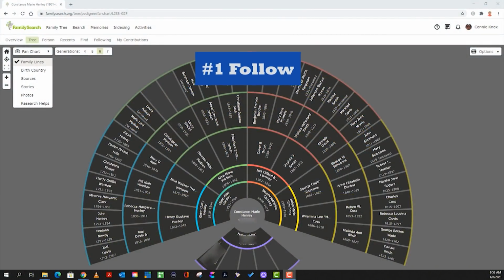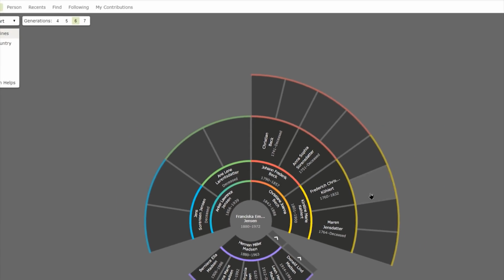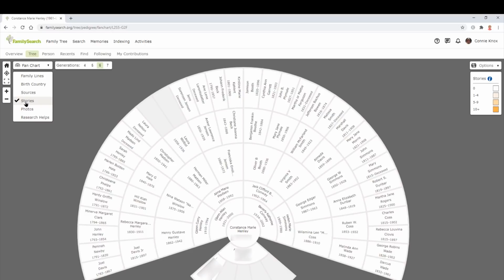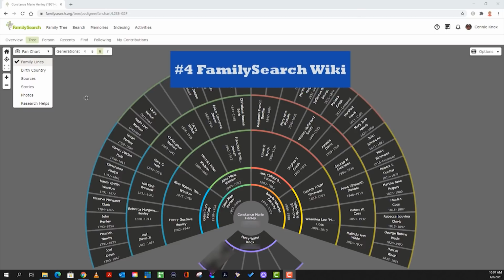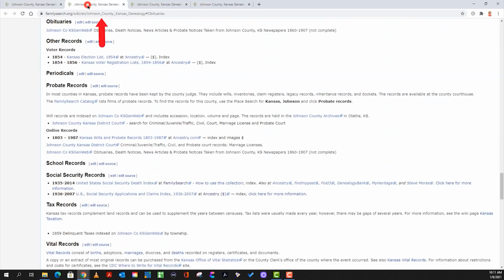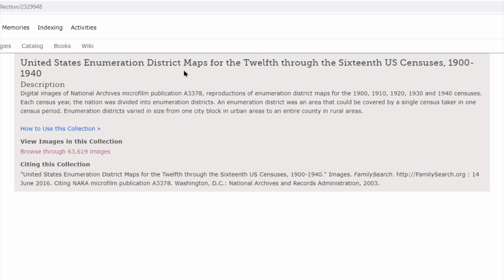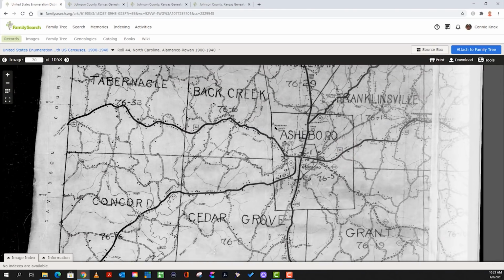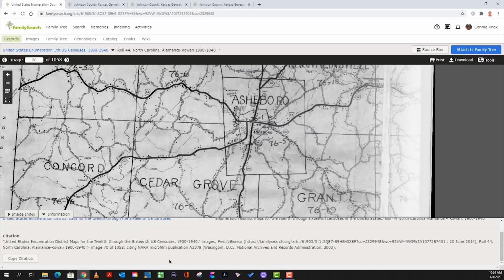Hidden Tools on FamilySearch.org (2021)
Genealogy enthusiasts should be aware of these hidden tools and benefits of researching your family history on FamilySearch. FamilySearch.org is one of the most important resources to a family history buff.  It is chocked full of clues, records, and information.  In this episode, I’ll show you how to maximize your research and navigate FamilySearch.

📃 There is a HANDOUT for INFO ACCESS level Channel Members. Channel Members can find the handouts in the Community Tab on the YouTube channel. Look for the words HANDOUT in the blog posts.

TIMING
0:00 Intro
0:54 How to follow an Ancestor on FamilySearch
1:24 List of Ancestors You Are Following
1:53 How to turn on Notifications on FamilySearch
2:25 Tiny Fan on Family Tree Fan Chart
3:45 How to Invert Colors on the Family Tree
4:08 Color Code the Fan Chart for Birth County, Sources, and Photos
5:12 Alerts with Data Problems using Research Helps
6:05 Fix Data Errors on FamlySearch by Editing a Person
6:55 How to use the FamilySearch Wiki
9:55 Search Unindexed U.S. Census Enumeration Maps on FamilySearch
14:55 How to copy Source Citation on FamilySearch